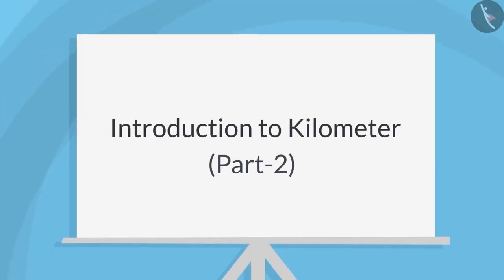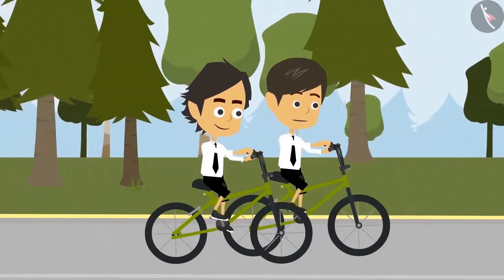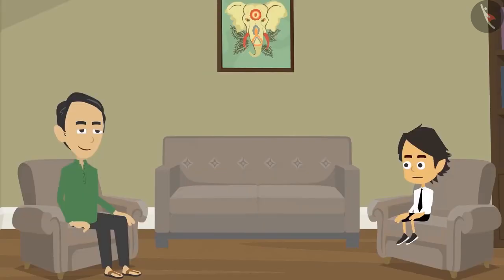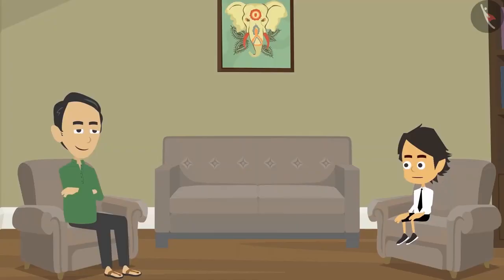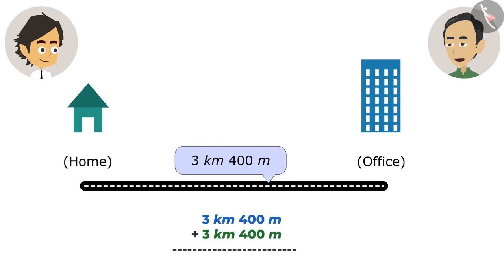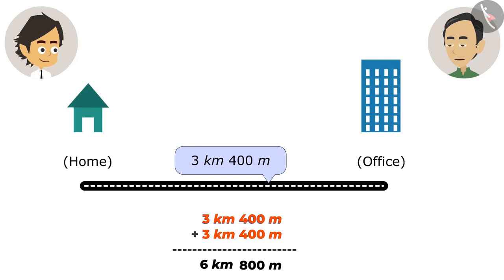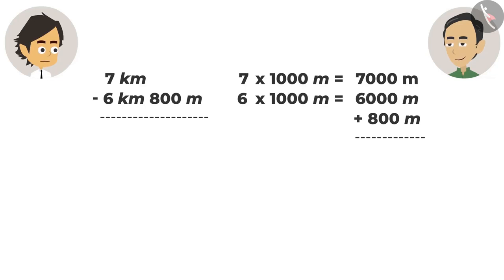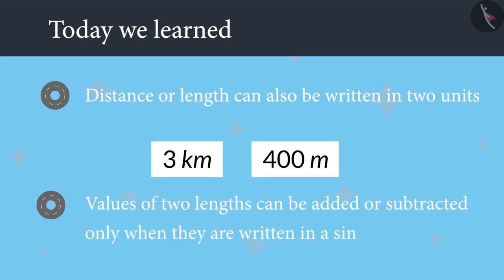Class 4 Maths Chapter 2 'Long And Short' (Part 9) cbse ncert